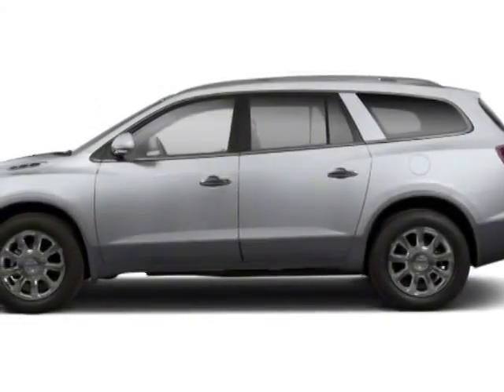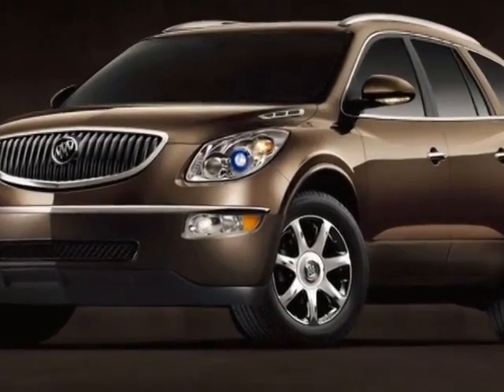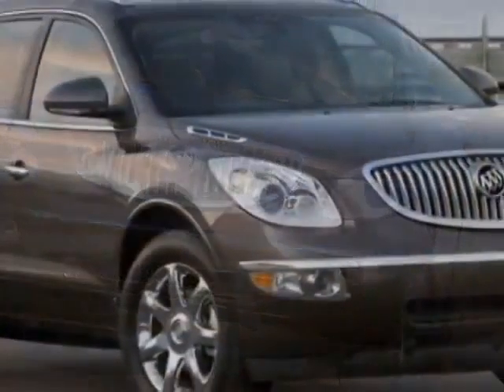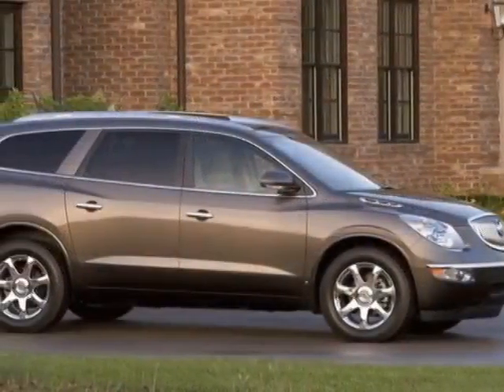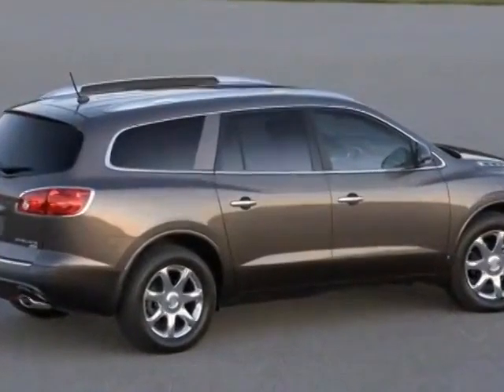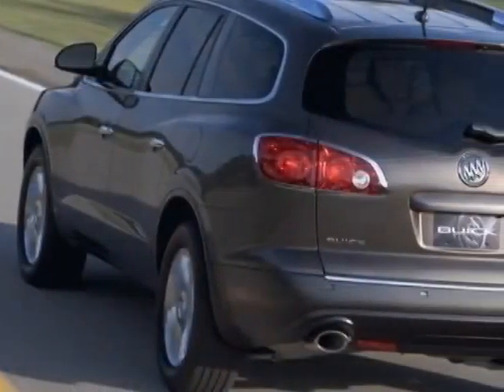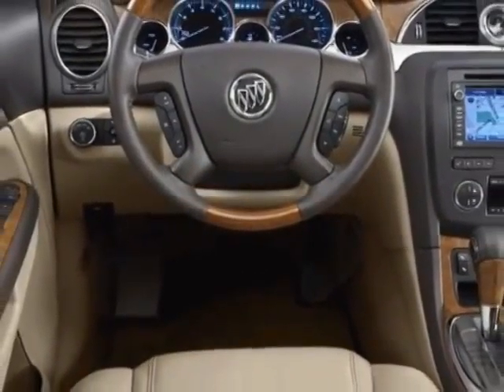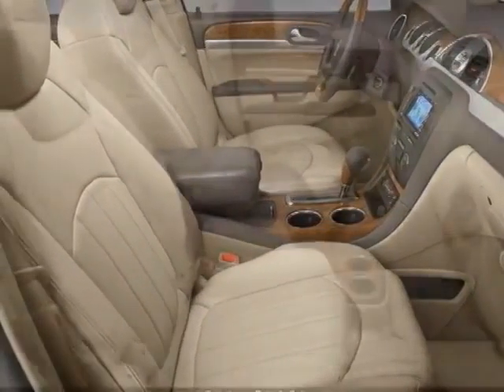2010 Buick Enclave CXL-1 FWD SUV - Columbia, SC